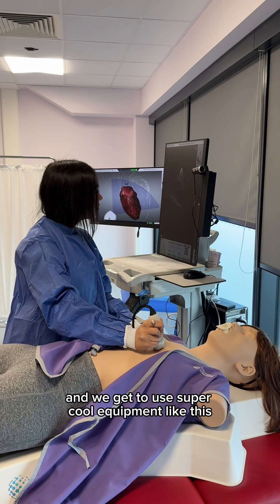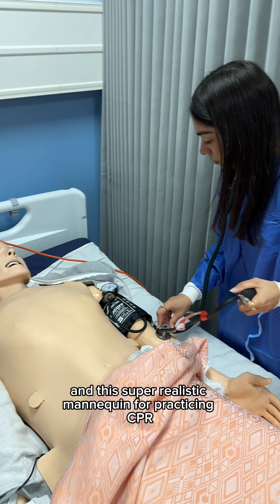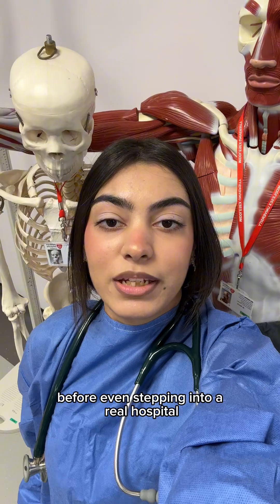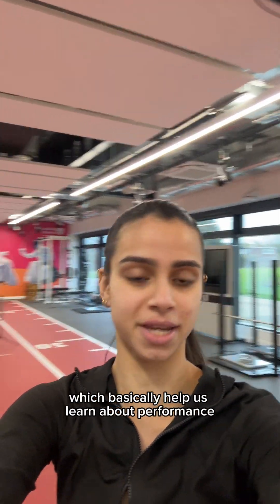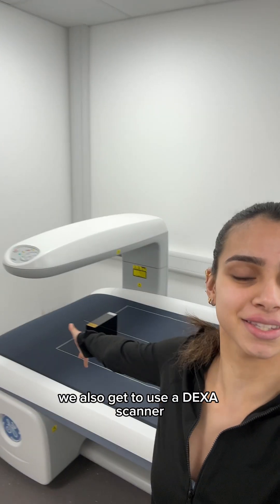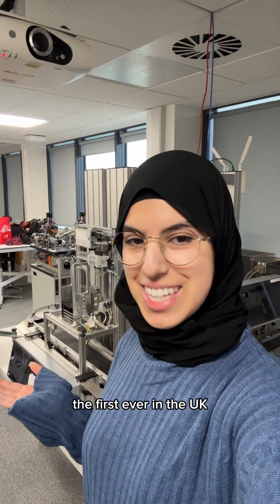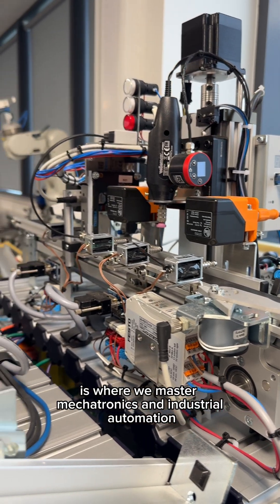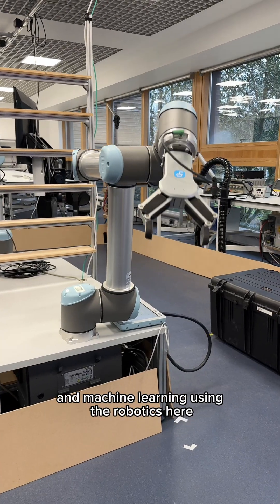Science and Tech Facilities at Middlesex Uni 🧪🔬📱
Watch as Science and Tech students at Middlesex University show you around their impressive facilities. From Siemens and Festo factory to systems for advanced 3D Cardiac Imaging. Using high tech equipment like this at uni means you'll be a step ahead in your industry field when you graduate!